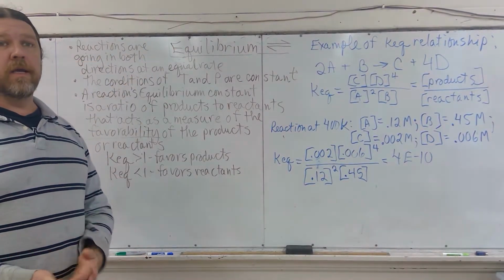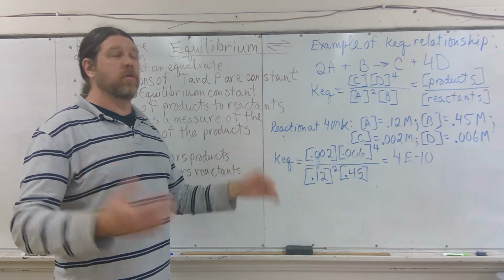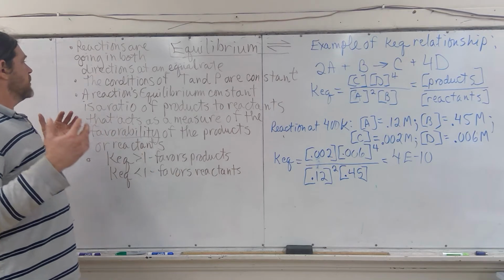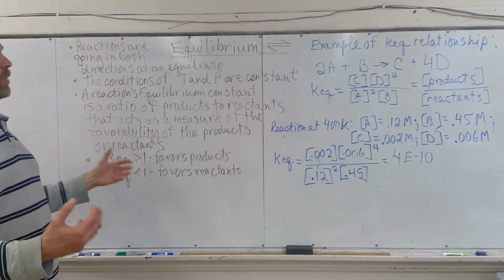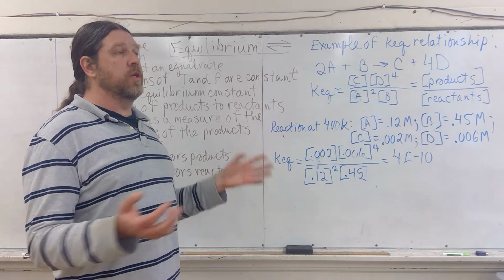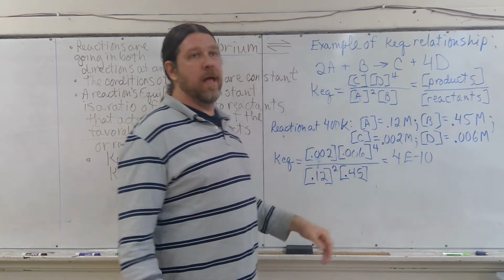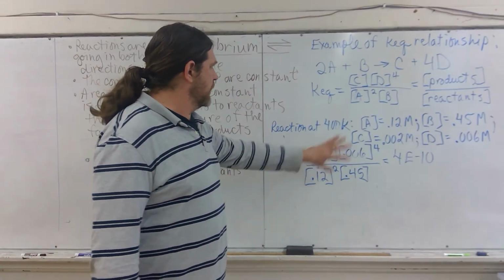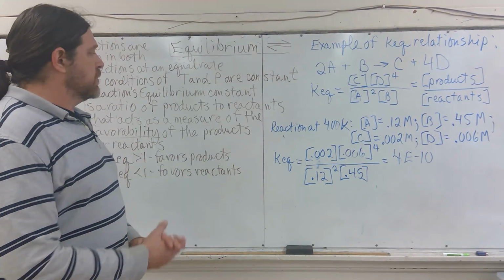Introduction to the Equilibrium Constant